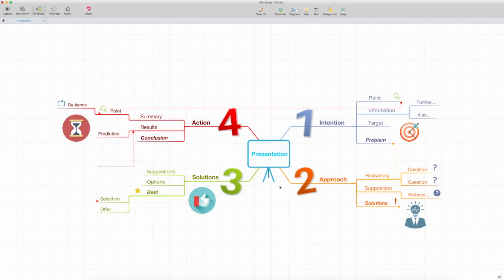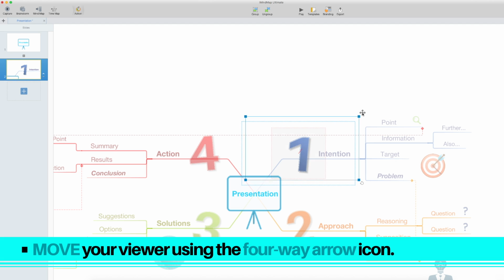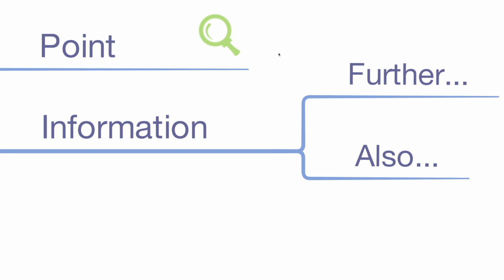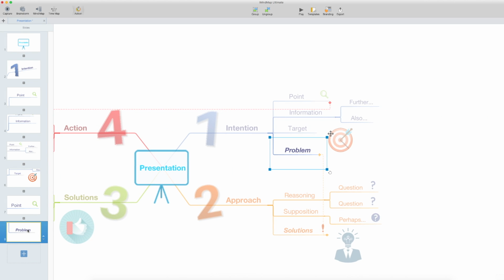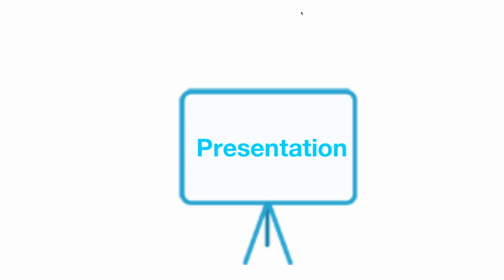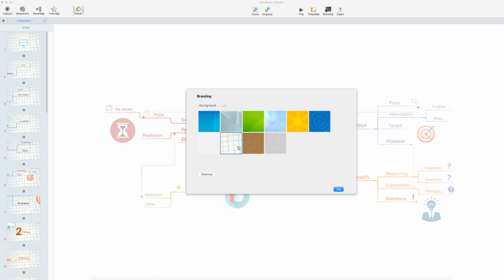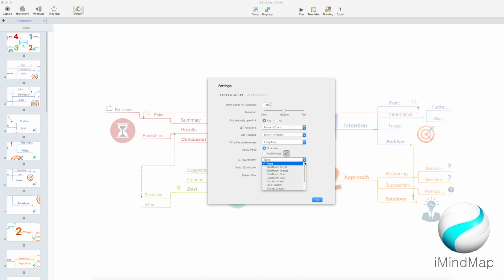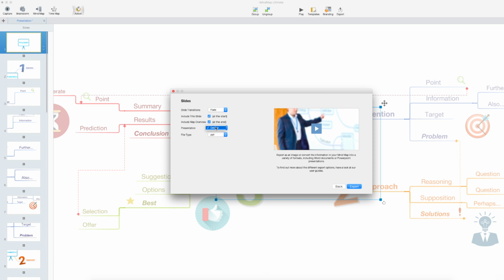Tutorial: Presentation View - iMindMap 10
Create a Presentation of your Mind Map that you can export to Powerpoint or Keynote, using this helpful tutorial!